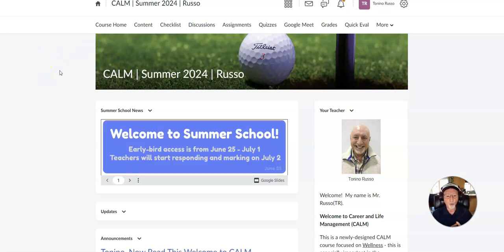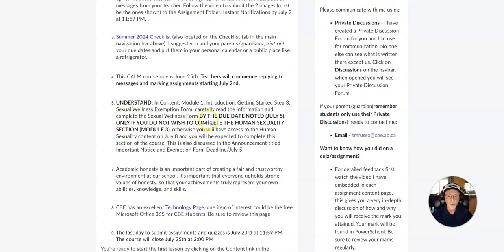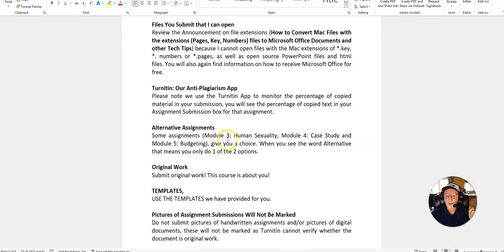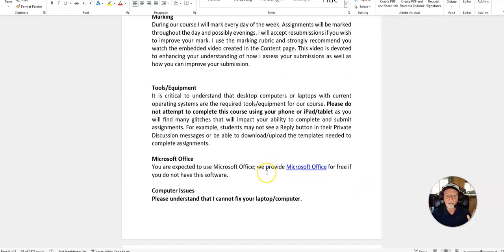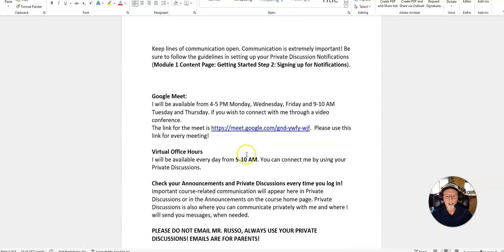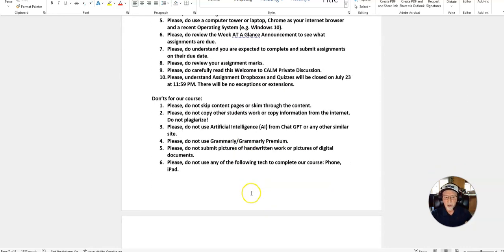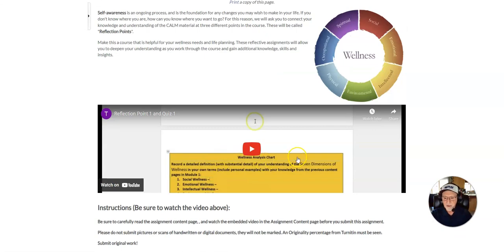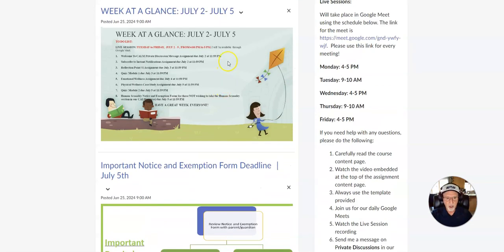Summer School Introduction